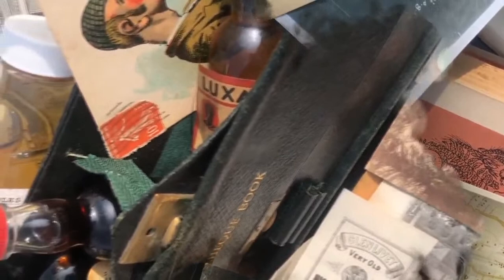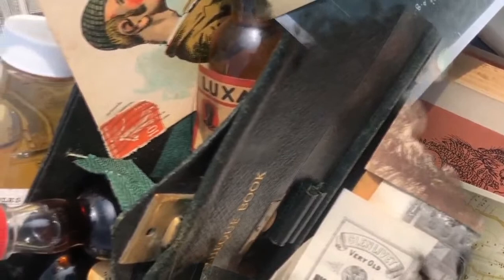The Wedderburns: Jamaica, Rum, Slavery, and Scotland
Dave explains the deep and complex Scottish roots of the Jamaican rum industry.